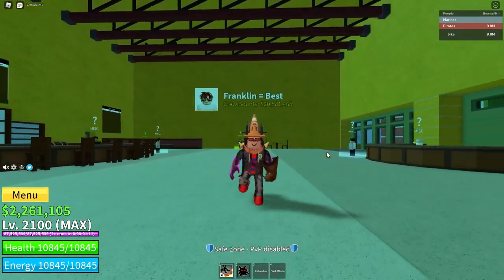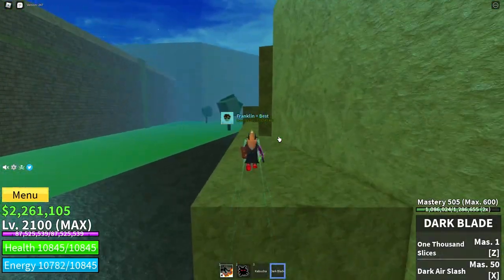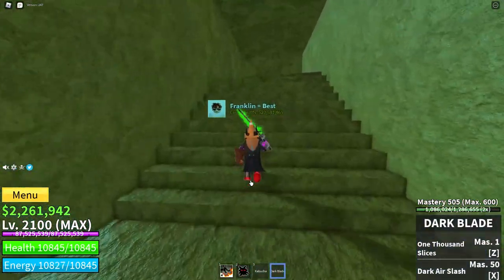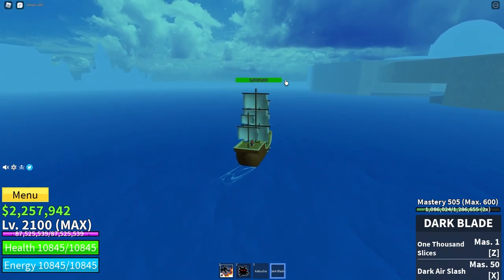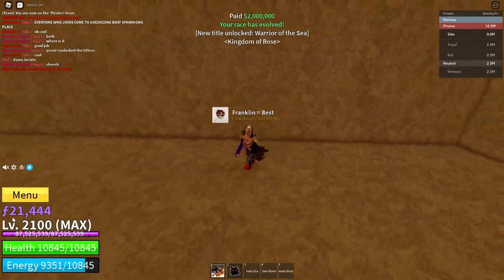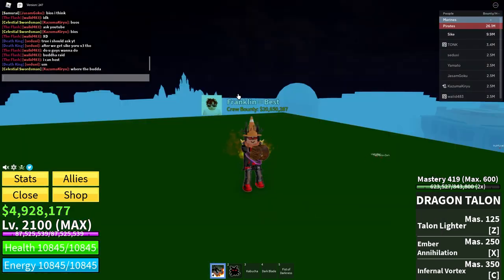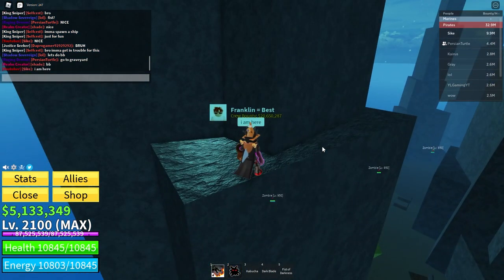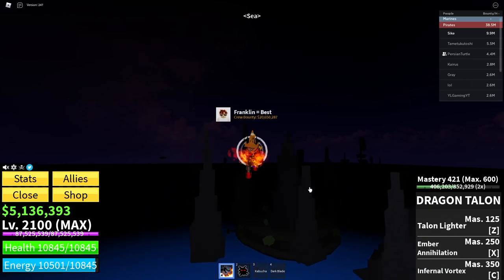HOW TO GET YORU V3/CHESS YORU IN BLOX FRUITS!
HOW TO GET WHITE YORU IN BLOX FRUITS!

In this video, you will learn how to become so awesome, that Yoru (dark blade) gets a new skin and you get an epic title called Slayer of God! To perform this feat, you will first need Yoru V2.

ROBLOX MERCH!!!